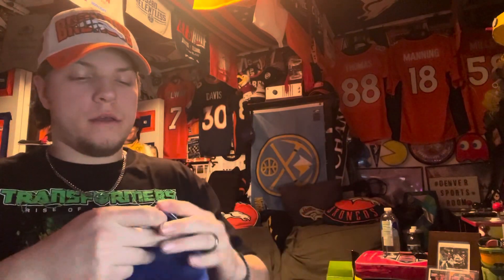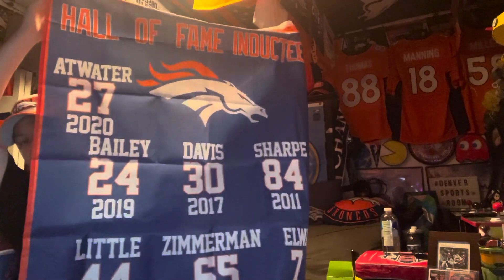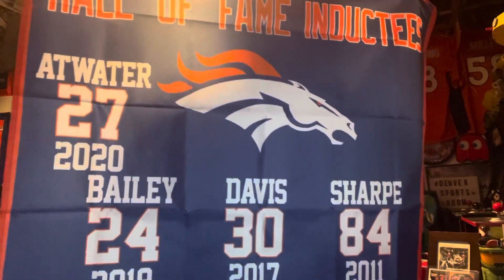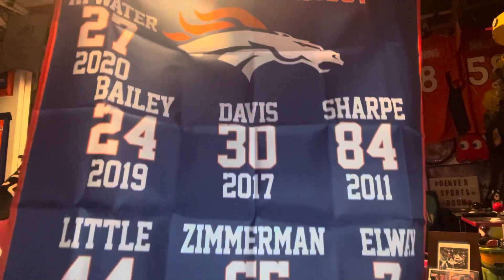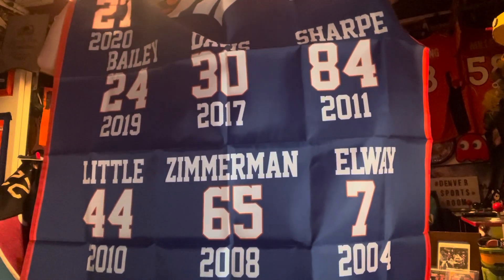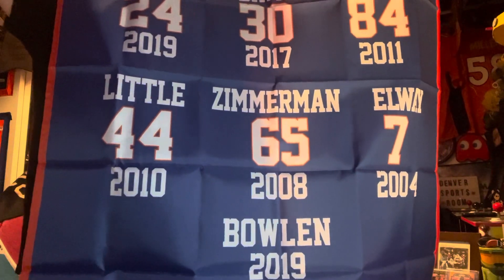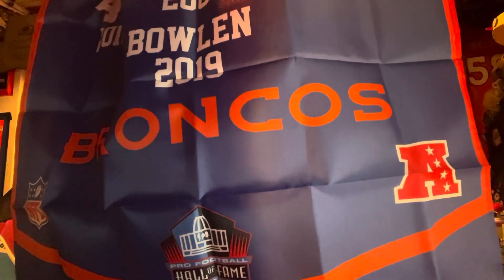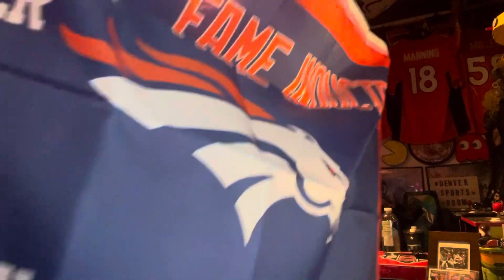Denver Broncos Hall Of Fame Inductees Banner Unboxing!